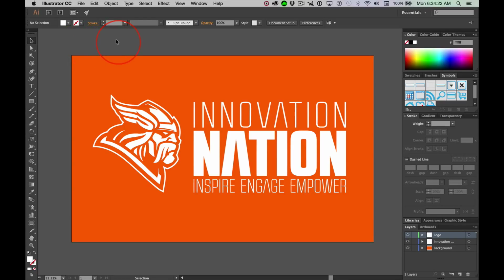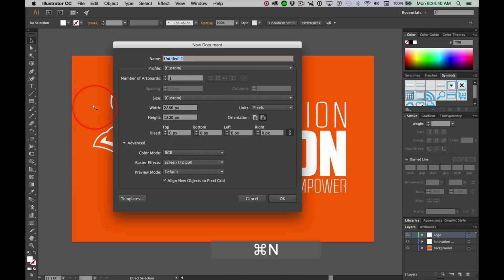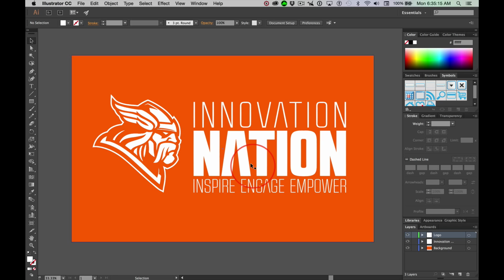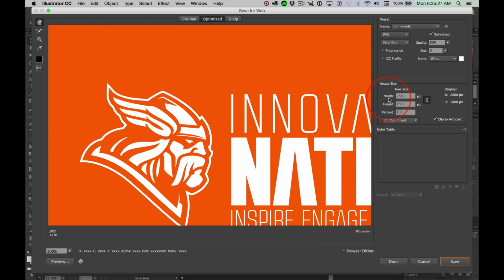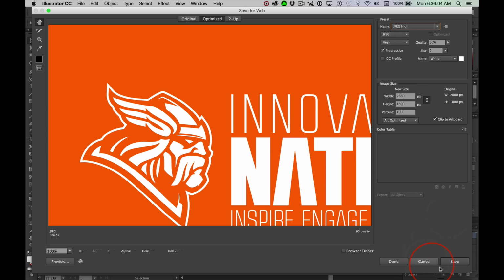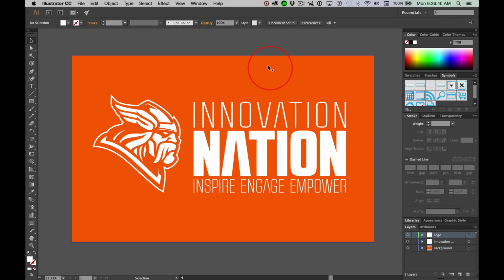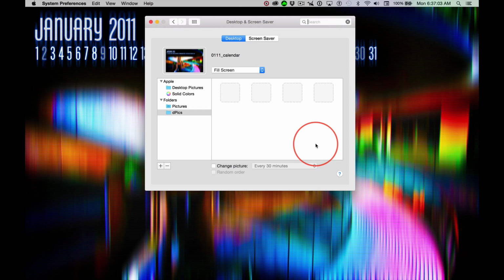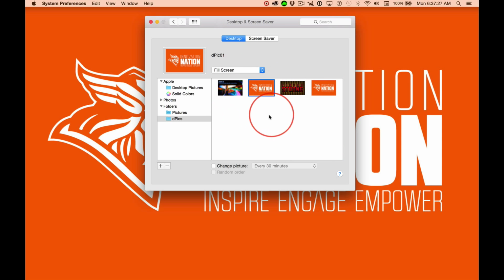Desktop Picture Intro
Vid for my students